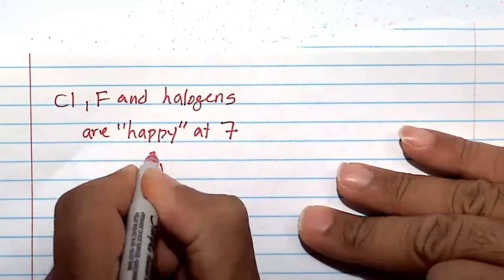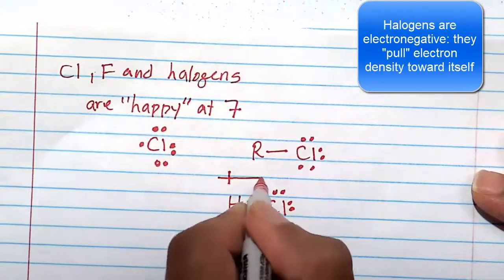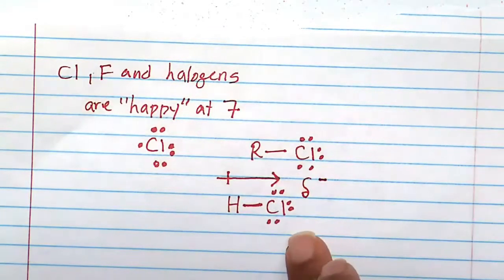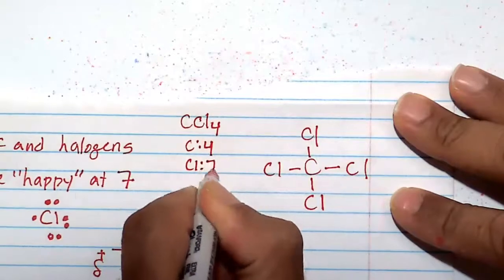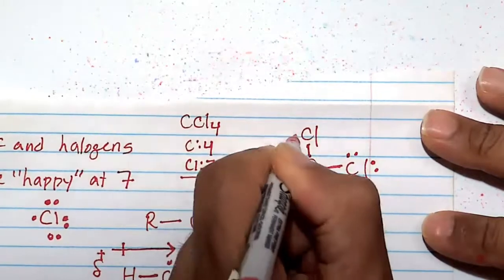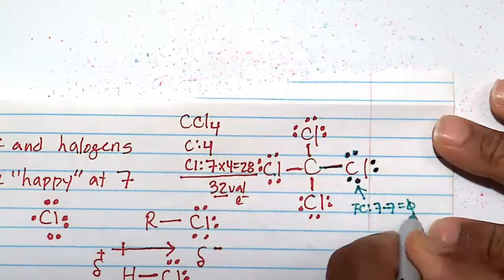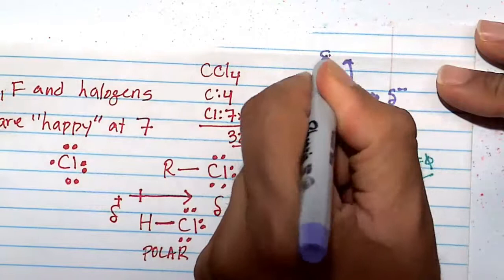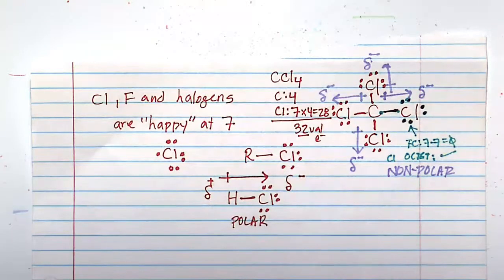Lewis Structure: Cl, Br, I, and F (halogens) love 7